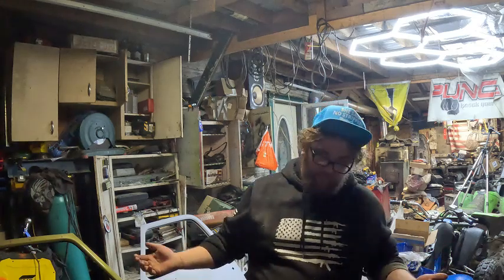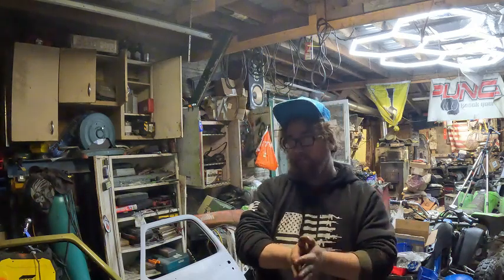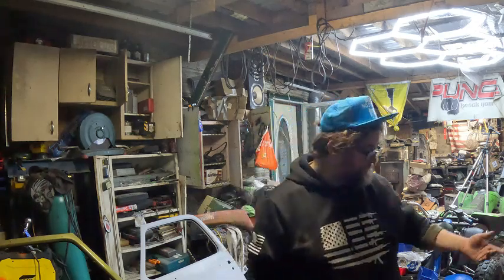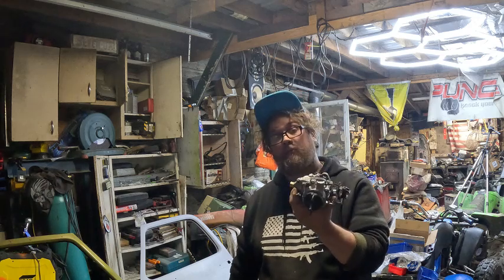2004 chevy z71